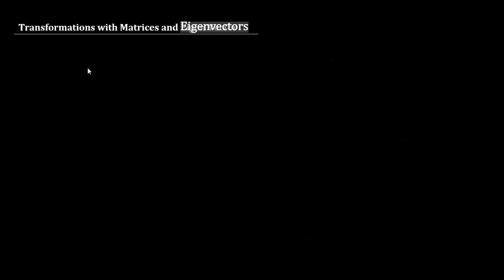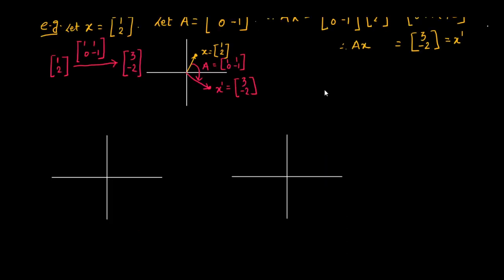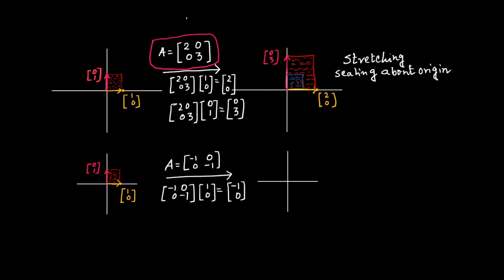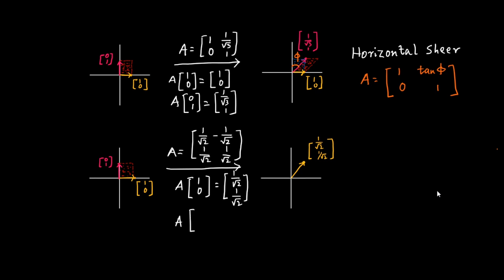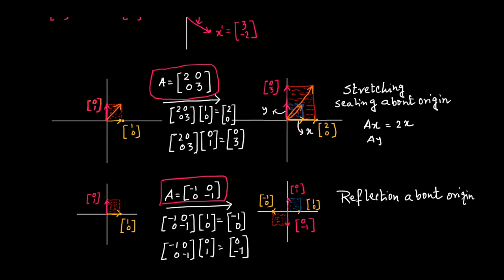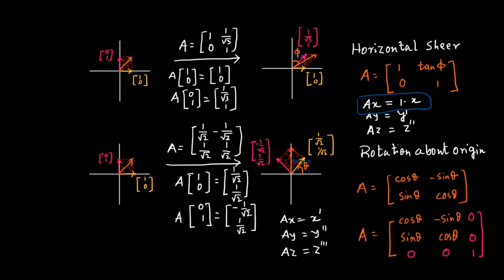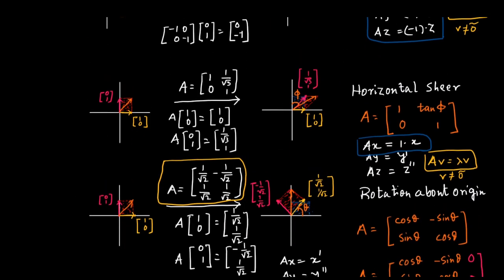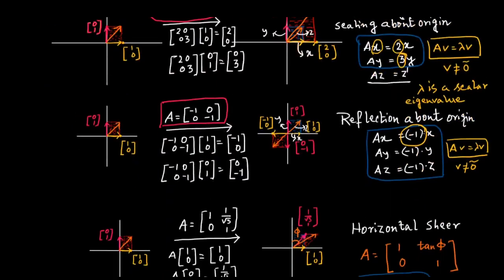Geometry of Eigenvectors | Transformations with Matrices | Eigenvalues | Linear Algebra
In this video the geometric representation of eigenvectors and eigenvalues have been discussed using the concept of transformations with matrices. In the following video one will find find how algebraically eigenvectors and eigenvalues are found: